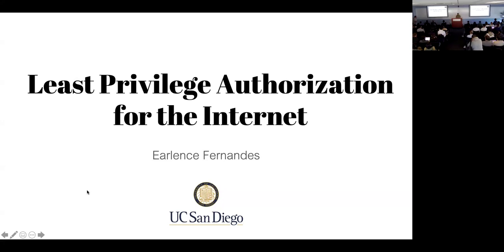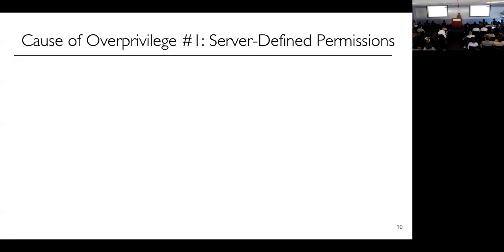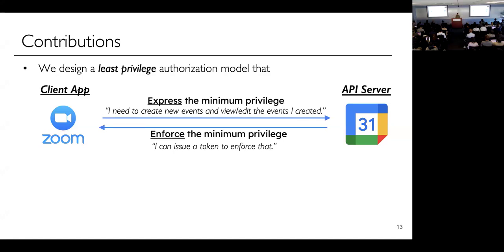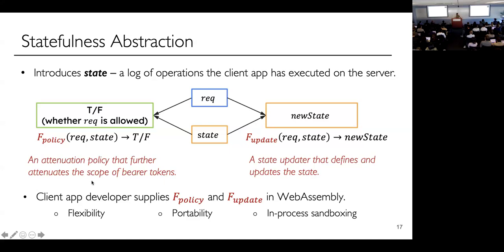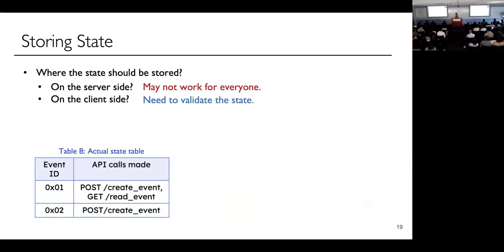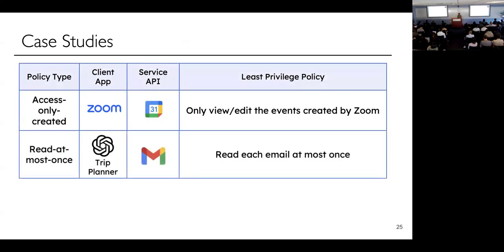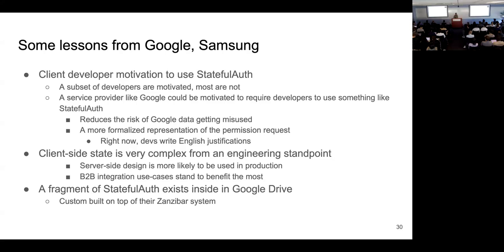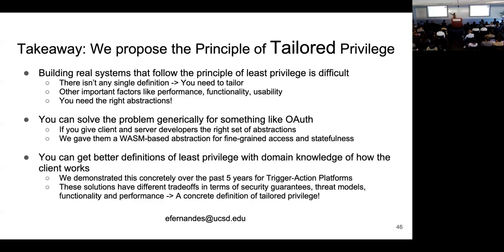Least Privilege Authorization for the Internet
Earlence Fernandes, UC San Diego